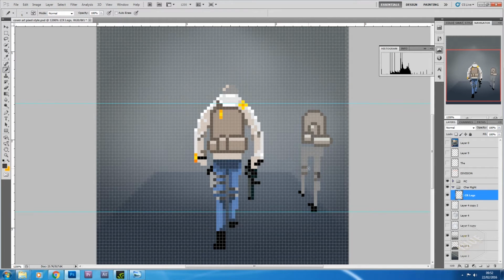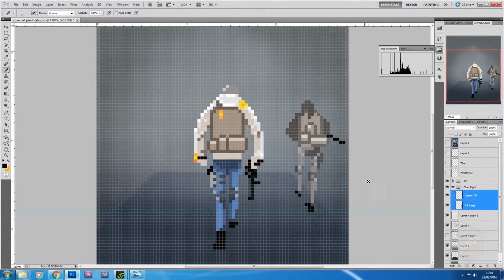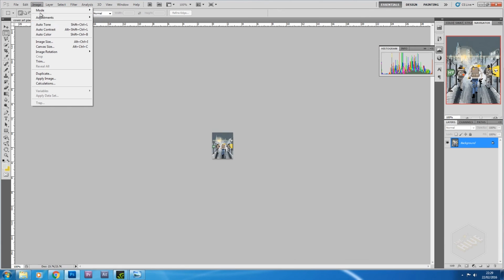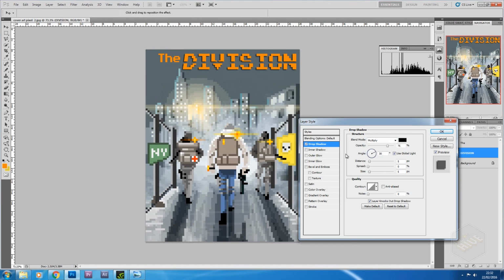Tom Clancy's The Division FAN ART! - Pixel Art Style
It's that time again everybody: ART TIME! I did this about a week ago to use as a poster for our upcoming charity livestream and because I can't flippin' wait for The Division - It is SO GOOD!

Let me know what you think of the finished piece in the comments below, or check out the post on twitter for a really good look: